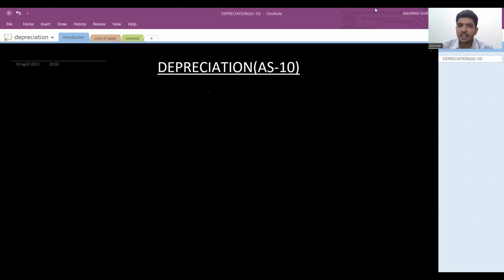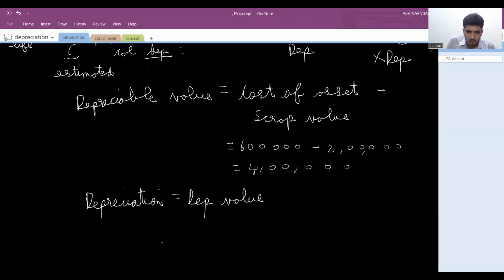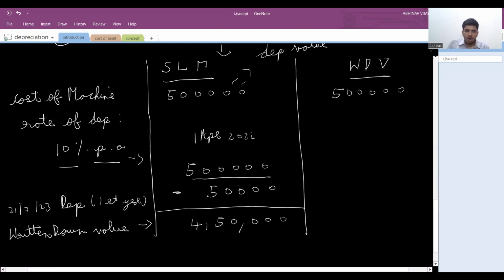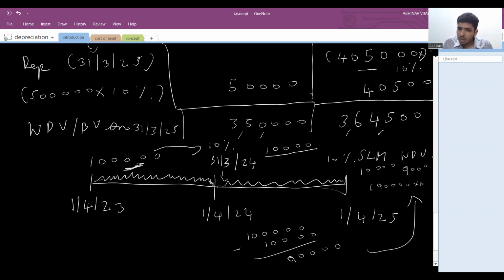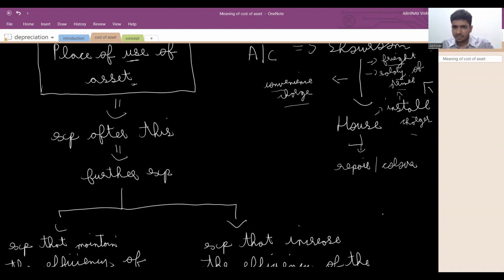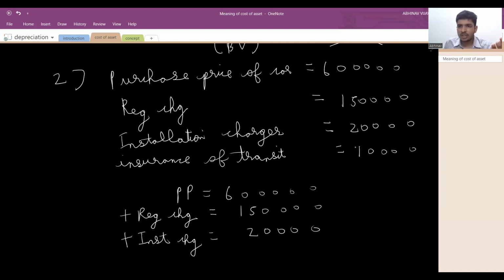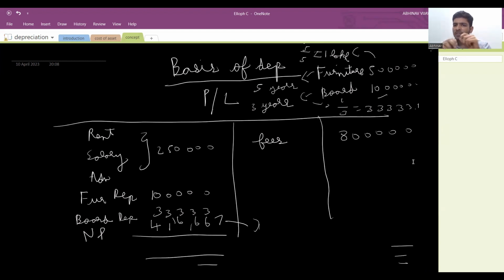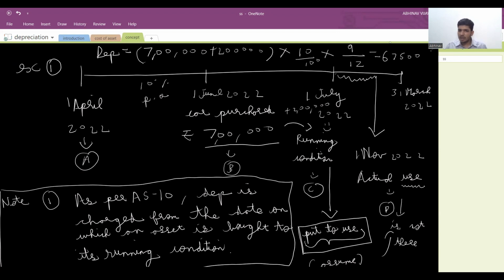Depreciation 1|CA Foundation|Class 11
This video contains:
Depreciation-1| Lecture 1| Class 11| CA Foundation